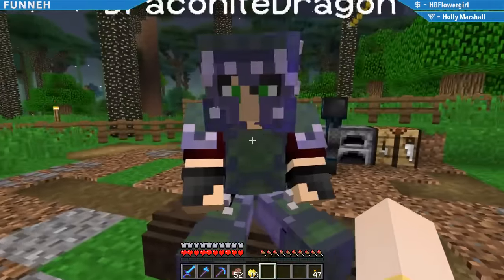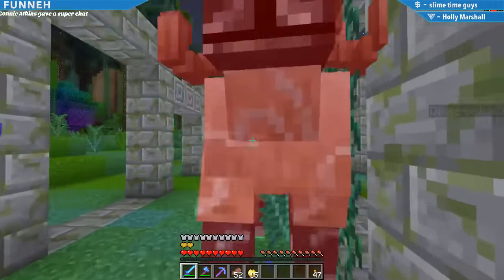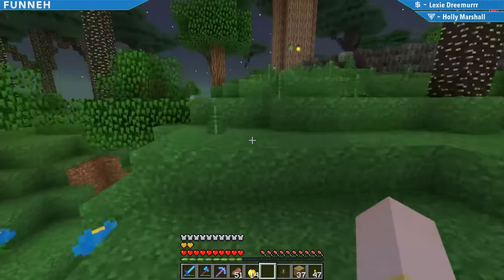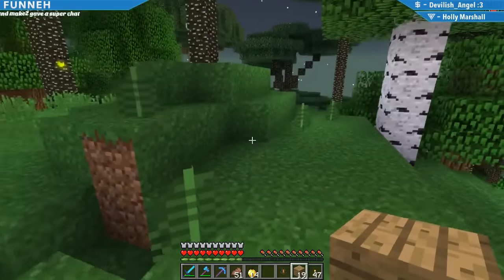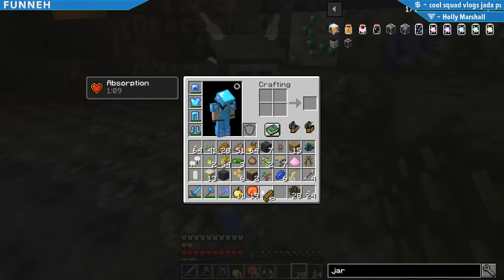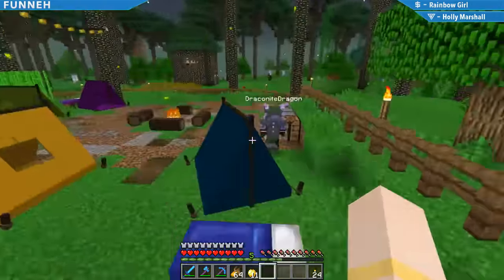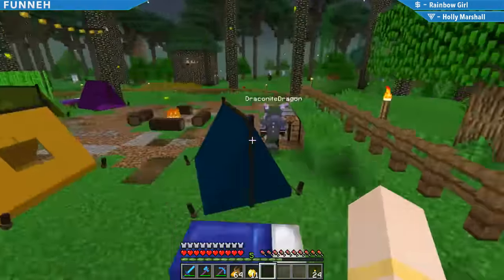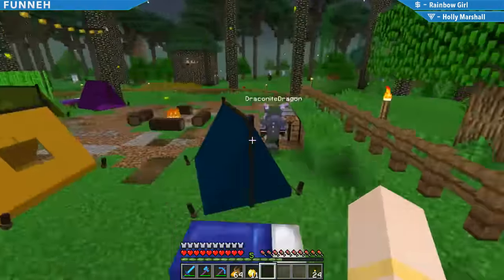EXPLORING TWILIGHT FOREST! WE FIND SO MANY DRAGON EGGS! | Krewcraft LIVE!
We explore Twilight Forest in search of hidden treasure!

What is Krewcraft?
Krewcraft is a modded survival series where Funneh and her crew must survive, build, and explore the magical world of Minecraft.

THE KREW!